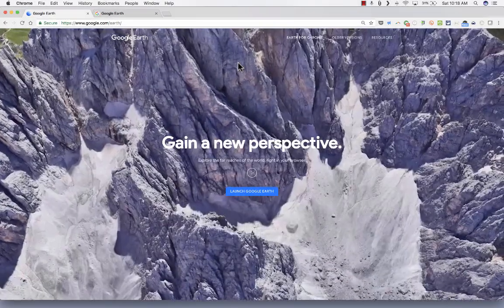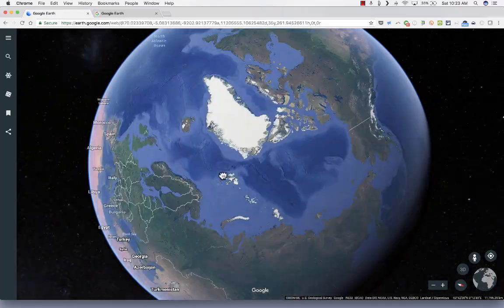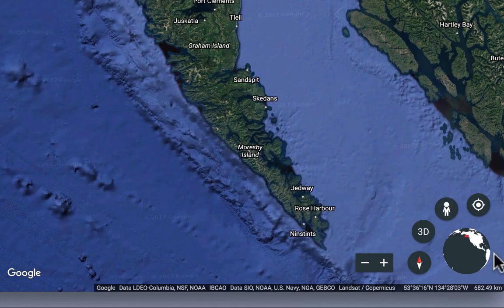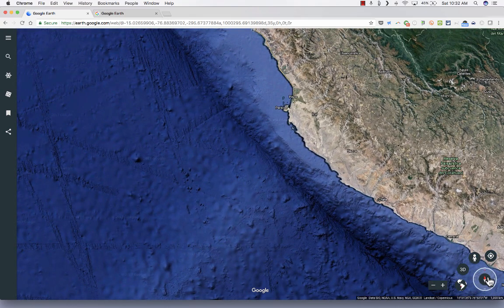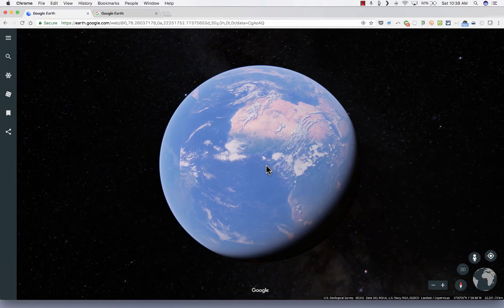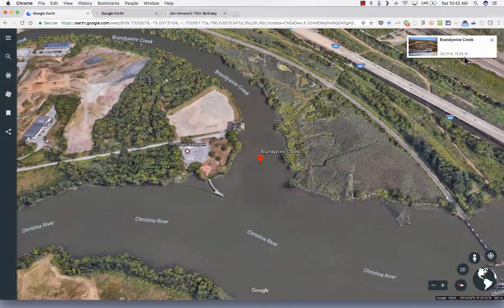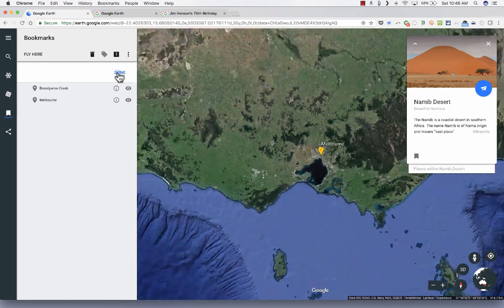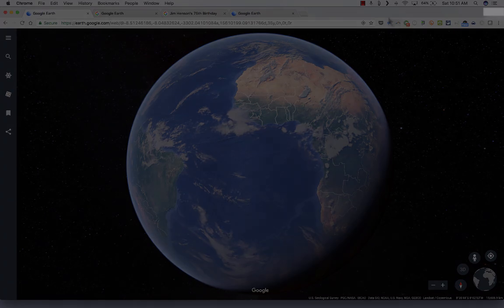New ONLINE Google Earth: Web-Based Google Earth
Learn how to use the new, online version of Google Earth!  This exciting new online tool does NOT require you to download or install anything.  It works a bit differently from how the old installed Google Earth works, but this tutorial will help you get started with the NEW ONLINE Google Earth ASAP!